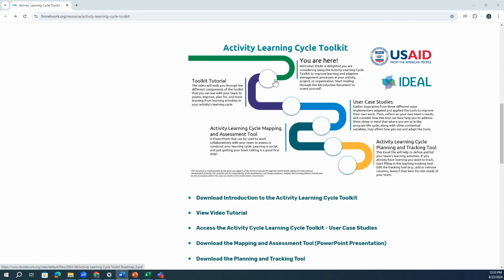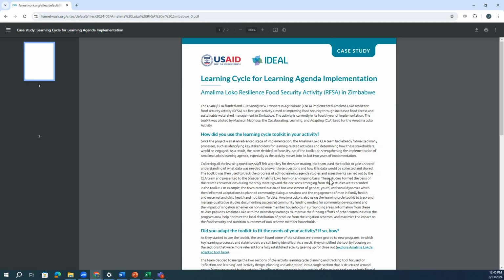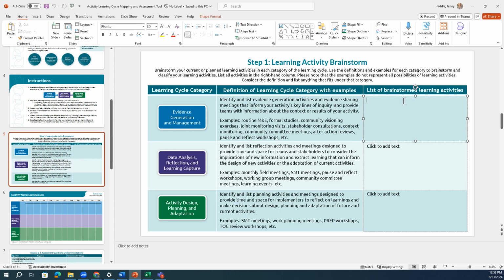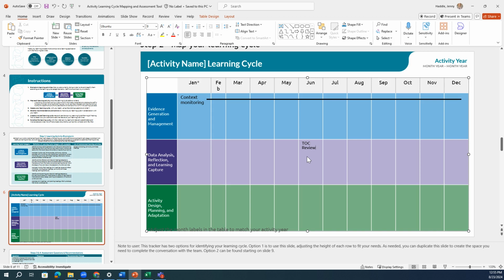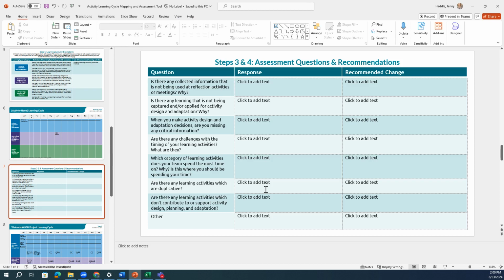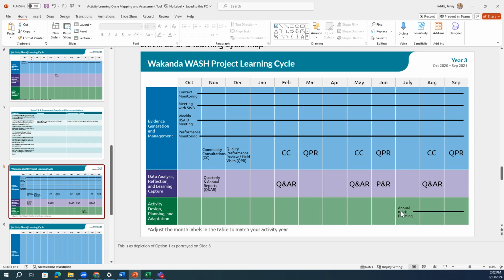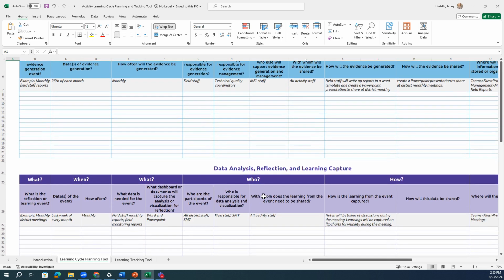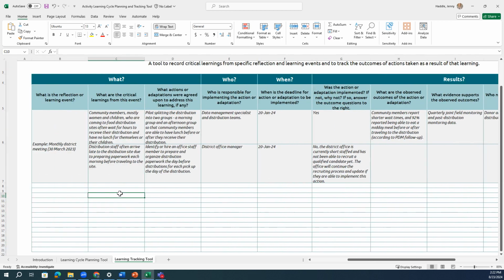Activity Learning Cycle Toolkit Tutorial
This is an overview and introduction to the Activity Learning Cycle Toolkit, as developed by the Implementer-Led Design, Evidence, Analysis and Learning (IDEAL) activity funded by USAID's Bureau for Humanitarian Assistance (BHA).

0:00 Introduction to IDEAL's Activity Learning Cycle Toolkit
1:19 Toolkit Overview
2:04 Introduction to the Toolkit
2:45 User Case Studies
3:47 Activity Learning Cycle Mapping and Assessment Tool
4:42 Learning Activity Brainstorm
5:48 Mapping Your Learning Cycle
7:13 Assessment Questions and Recommendations
11:14 Activity Learning Cycle Planning and Tracking Tool
11:46 Activity Learning Cycle Planning Tool
13:12 Activity Learning Cycle Tracking Tool